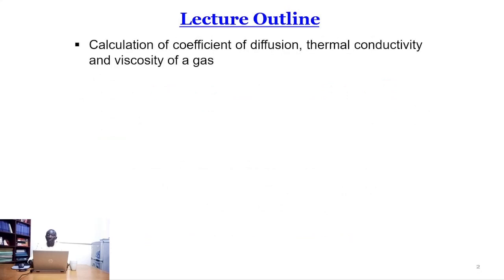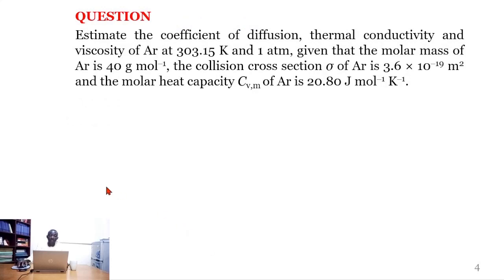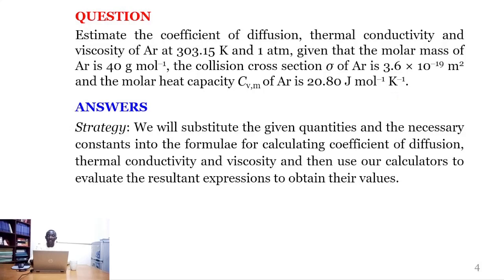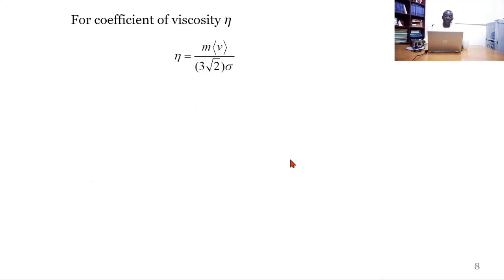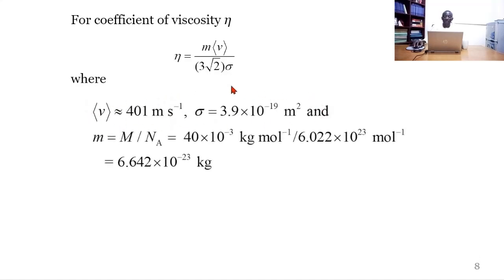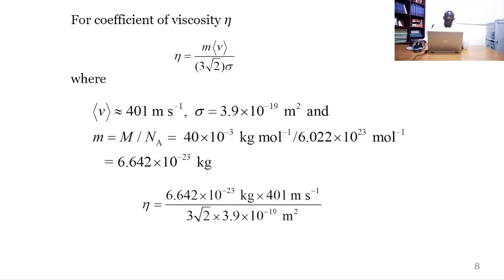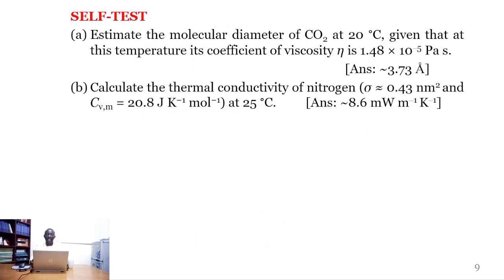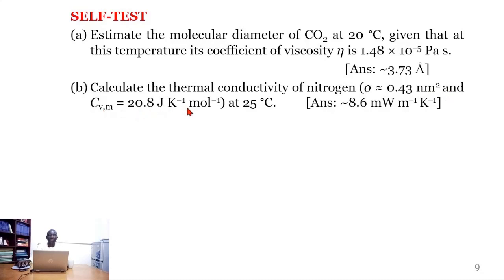Calculation of coefficient of diffusion, thermal conductivity & viscosity of a gas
The coefficient of diffusion, thermal conductivity & viscosity of a gas are calculated from the mass, mean speed, mean free path and molar heat capacity of the gas.